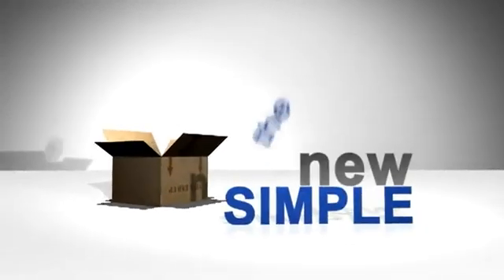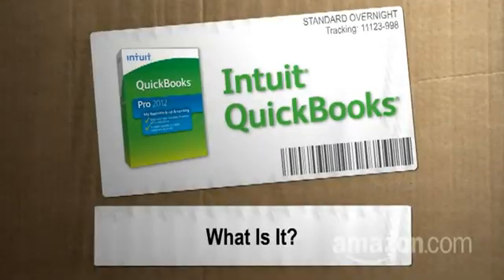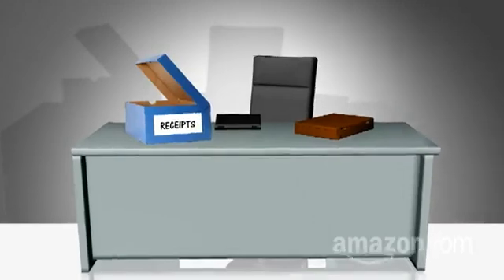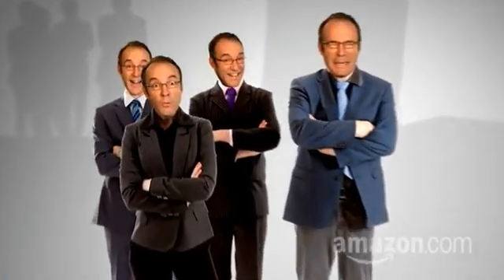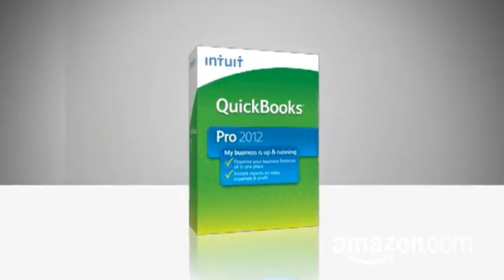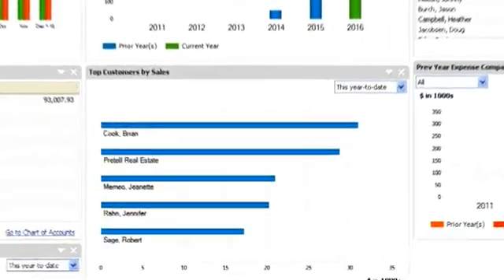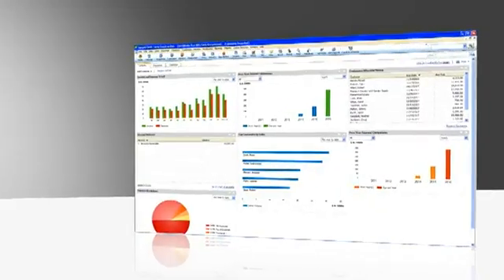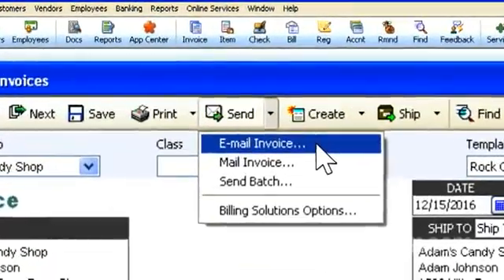QuickBooks Pro 2012 Overview